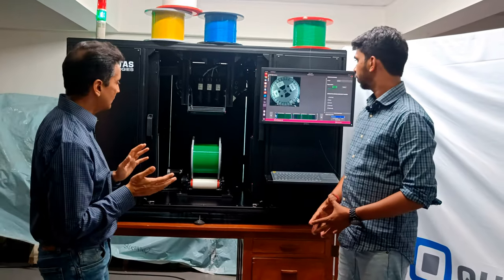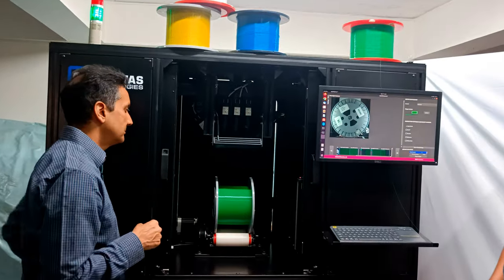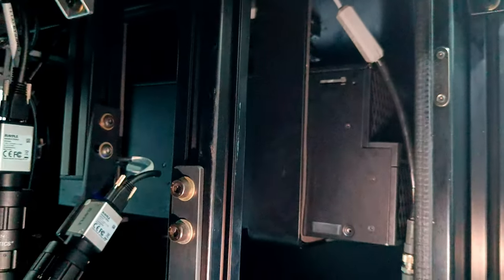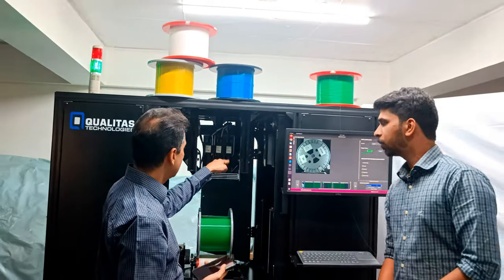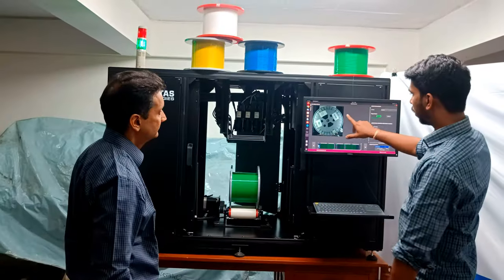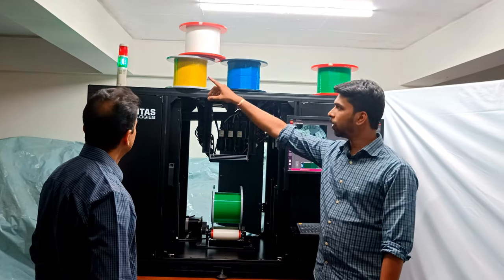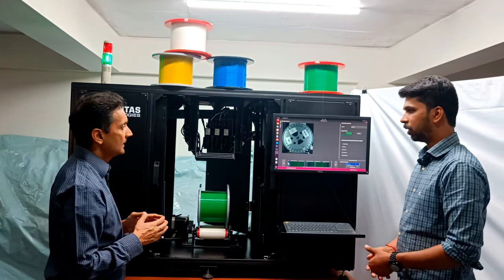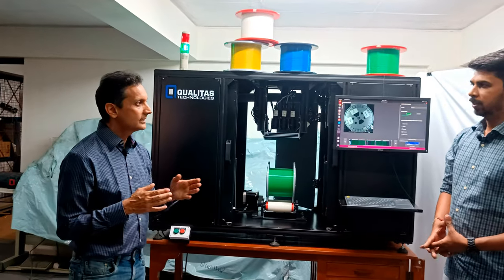Detecting Anomalies in Optic Fiber Cable | Vision Inspection System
In this video, we will discuss the importance of detecting anomalies in optic fiber cable vision inspection systems. We will cover the key takeaways and main points of the video, including the benefits of detecting anomalies and how it can improve the performance of the inspection system.

We will start by explaining the basic concept of optic fiber cable vision inspection systems and how they work. We will then dive into the details of detecting anomalies in the system and the various techniques used for it, such as image acquisition and image processing.

We will also discuss the different types of anomalies that can occur in the cable spool, such as scratches, bumps, and other defects. We will explain how to detect and analyze these anomalies, and how it can help in preventing potential system failures and downtime.

Moreover, we will showcase some key highlights and interesting facts about the optic fiber cable vision inspection system, such as its high precision, accuracy, and reliability. We will also provide some real-world examples and case studies to help you better understand the concept.

optic fiber cable, vision inspection system, anomalies, machine learning algorithms, image processing, artificial intelligence, cracks, fractures, breaks, system failures, downtime, precision, accuracy, reliability, real-world examples, case studies

Timestamps:

00:00 Introduction
01:43 Optic fiber spool
02:25 Defects
04:44 Vision inspection system
08:10 Data collection app
12:16 Outro

ABOUT US:

We enable manufacturing companies and machine builders to realize the full potential of Machine Vision and Artificial Intelligence to enable them to increase their product’s competitive and financial value.

Qualitas Technologies
Leaders In Machine Vision